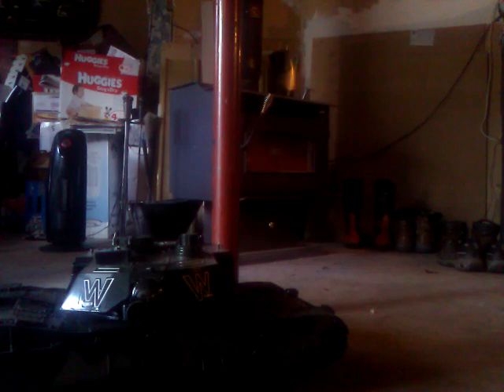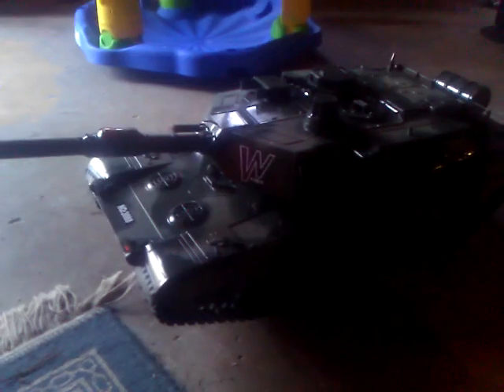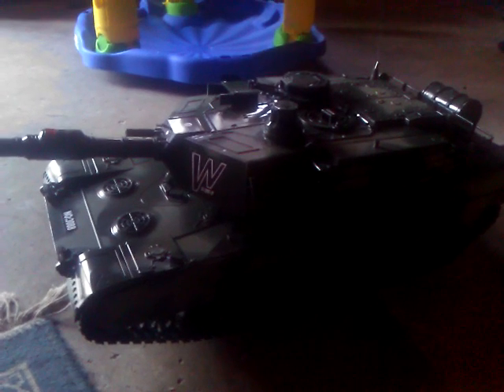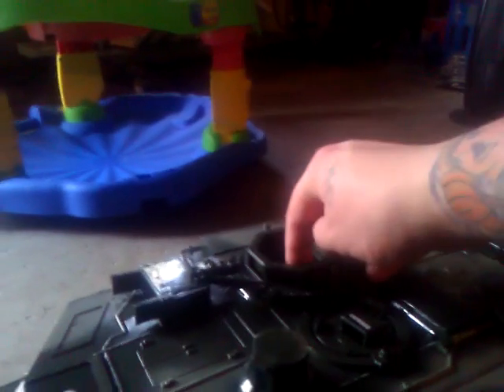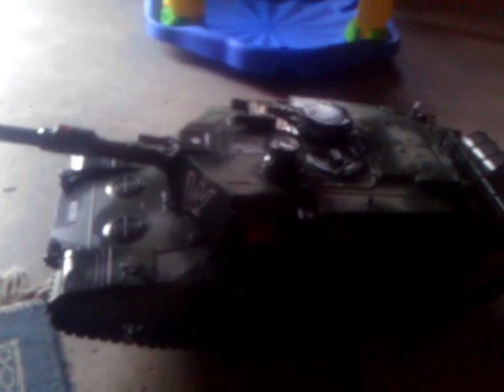Monster AC M1 AbramsTank!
Awesome RC tank, belongs to my GF's brother. He was playing so much BF3 he had to have a Abrams to drive around!!!